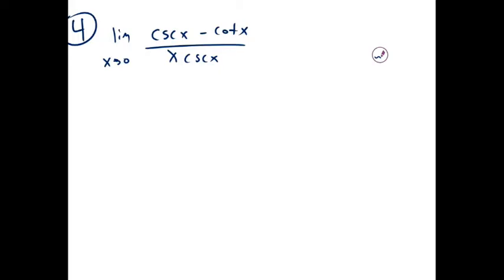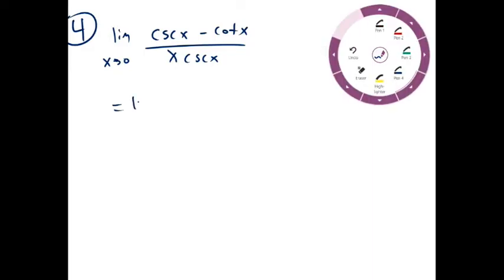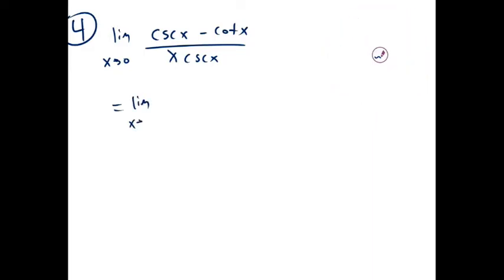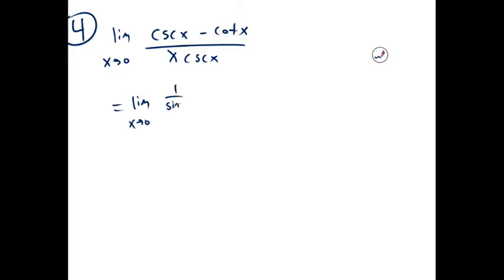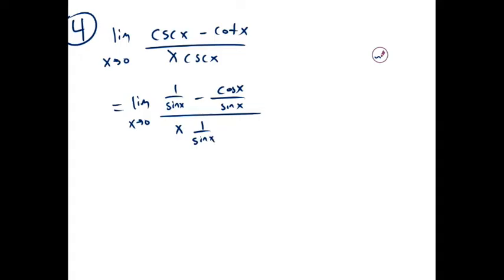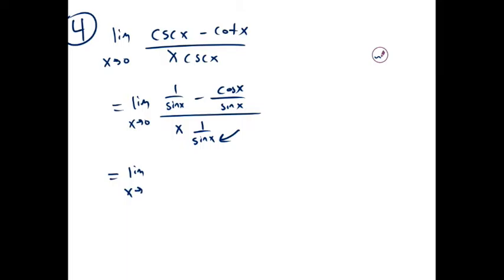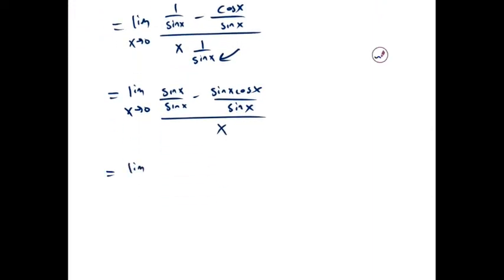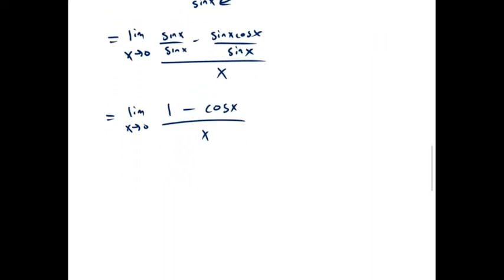Sandwich Theorem & Trigonometric Limits | Example 4 | Calculus for Life Sciences | Griti